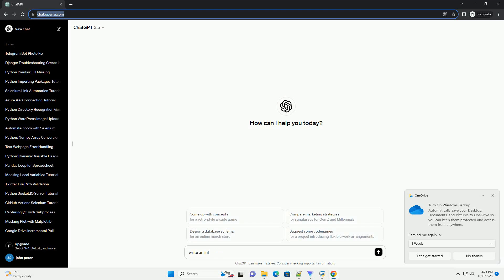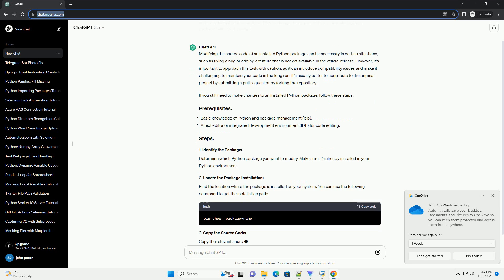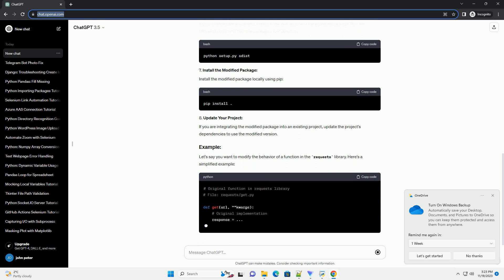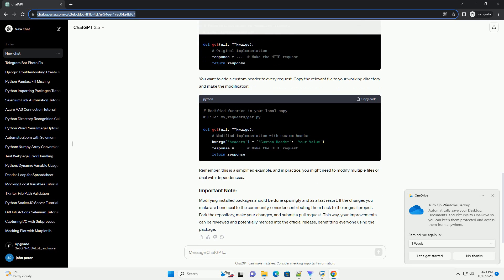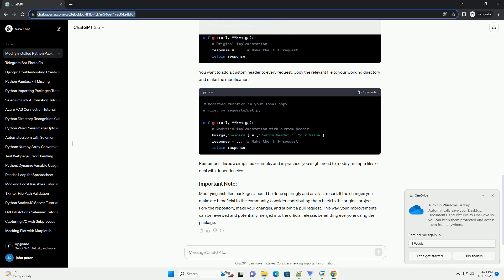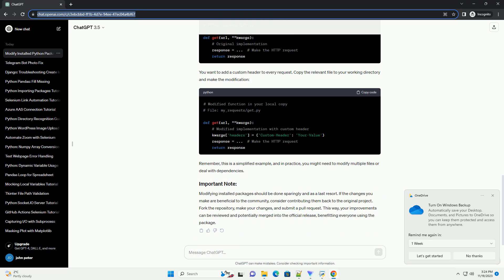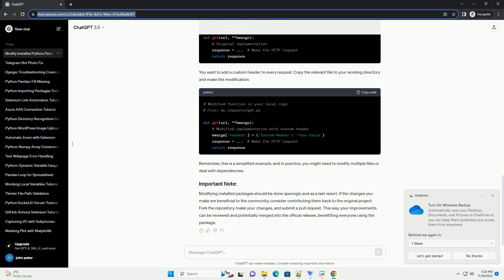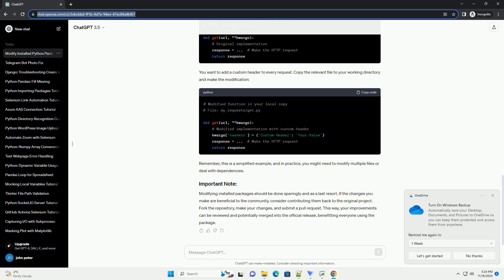How to change the source code in an installed python package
Modifying the source code of an installed Python package can be necessary in certain situations, such as fixing a bug or adding a feature that is not yet available in the official release. However, it's important to approach this task with caution, as it can introduce compatibility issues and make it challenging to maintain your code in the long run. It's usually better to contribute to the original project by submitting a pull request or by forking the repository.
If you still need to make changes to an installed Python package, follow these steps:
Determine which Python package you want to modify. Make sure it's already installed in your Python environment.
Find the location where the package is installed on your system. You can use the following command to get the installation path:
Copy the relevant source code files from the installed package to a location where you can edit them. You may need to include the package's submodules as well.
Open the copied source code files in your preferred text editor or IDE. Make the necessary changes to the code.
Before integrating the modified code into your project, test the changes thoroughly to ensure they work as expected. Create a test script or use an existing one to verify the modifications.
If your changes are successful, create a new distribution of the modified package. Run the following command from the package's root directory:
Install the modified package locally using pip:
If you are integrating the modified package into an existing project, update the project's dependencies to use the modified version.
Let's say you want to modify the behavior of a function in the requests library. Here's a simplified example:
You want to add a custom header to every request. Copy the relevant file to your working directory and make the modification:
Remember, this is a simplified example, and in practice, you might need to modify multiple files or deal with dependencies.
Modifying installed packages should be done sparingly and as a last resort. If the changes you make are beneficial to the community, consider contributing them back to the original project. Fork the repository, make your changes, and submit a pull request. This way, your improvements can be reviewed and potentially merged into the official release, benefitting everyone using the package.
ChatGPT